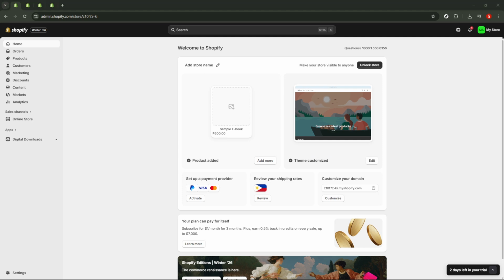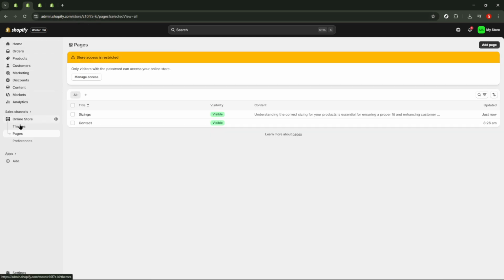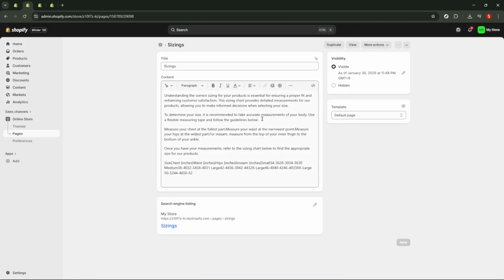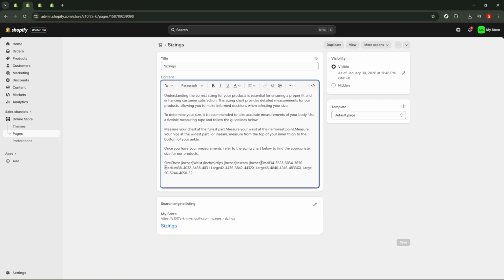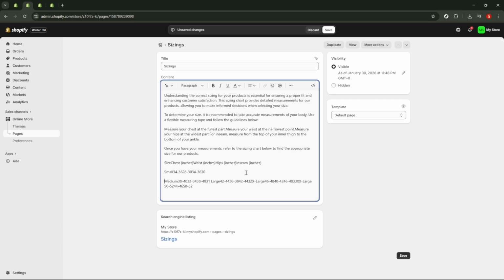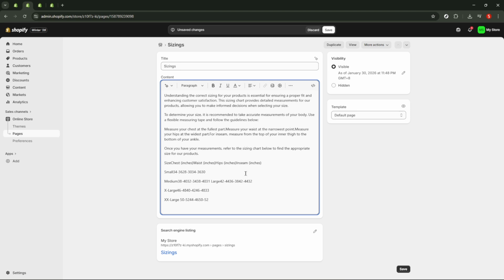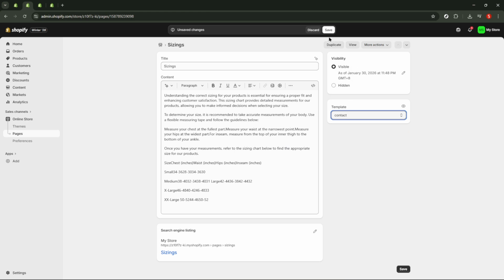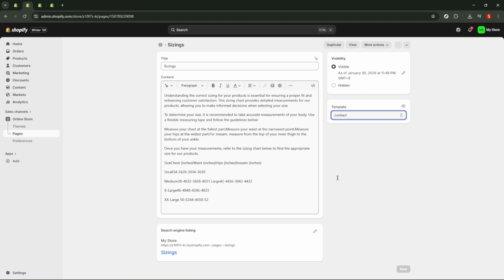How to Edit Shopify Pages (2026 Guide)